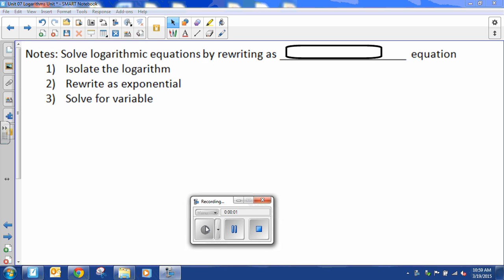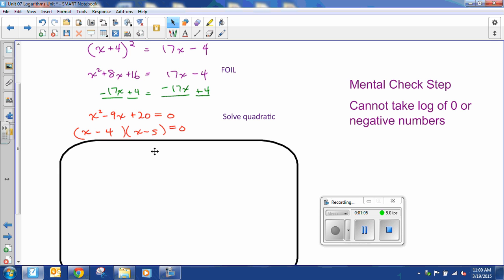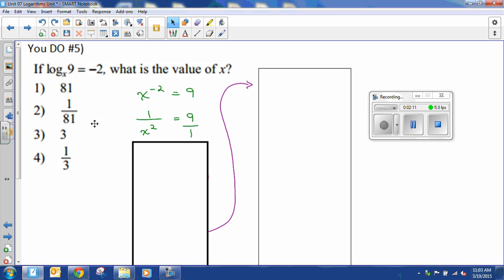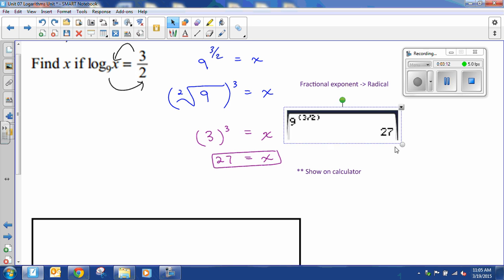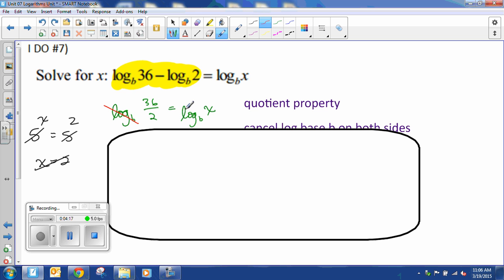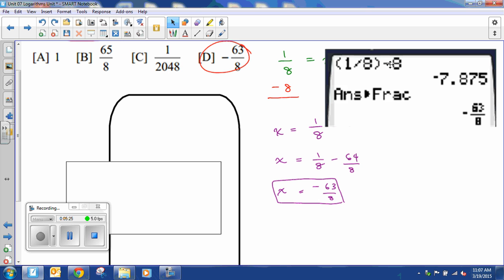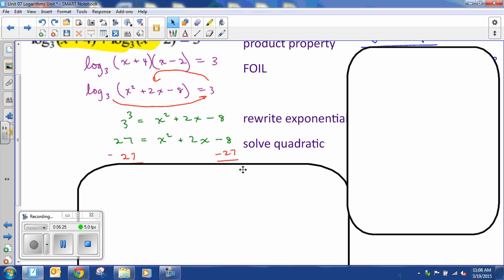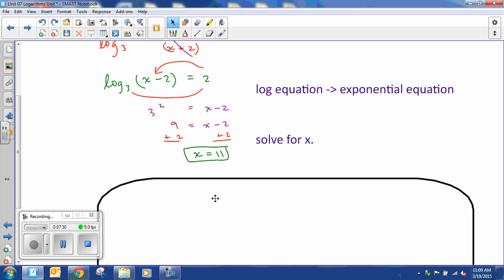7 6 Log Equations